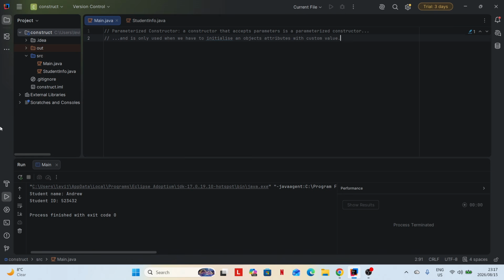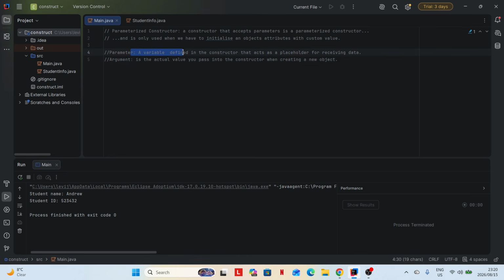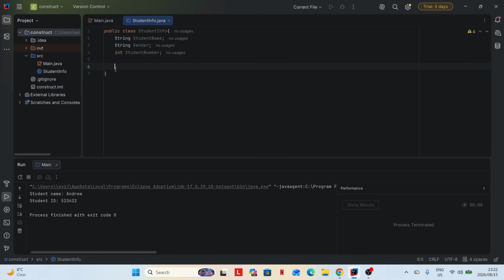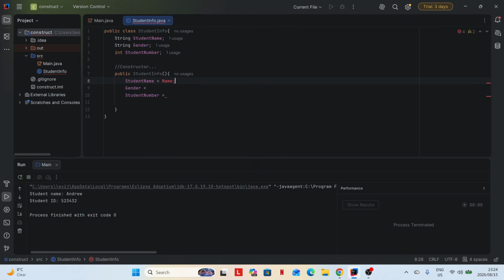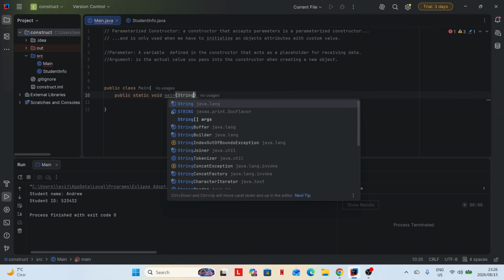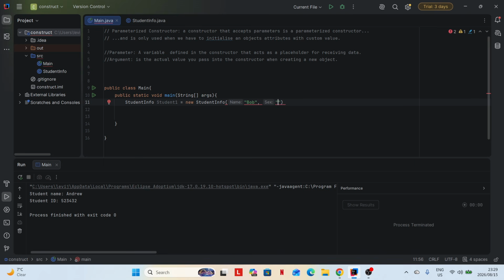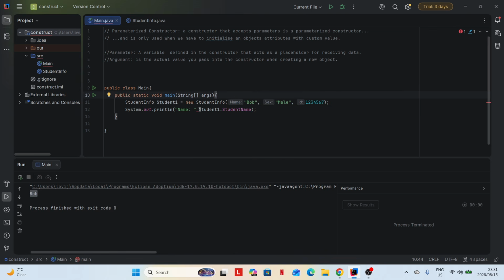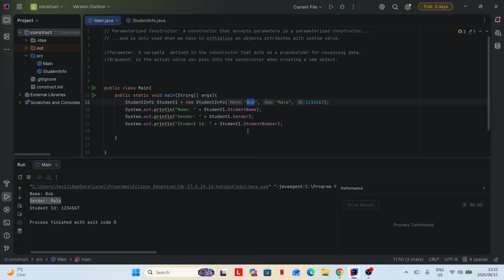Parameterized Constructors in Java Explained for Beginners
In this video, I explain parameterized constructors in Java in a simple way.

We cover:

What a parameterized constructor is
How to create one
How parameters work
Creating objects with custom values
The difference between no-argument and parameterized constructors

If you're learning Java and OOP from scratch, follow along as I learn and explain each concept. 🚀

Next: Copy Constructors in Java